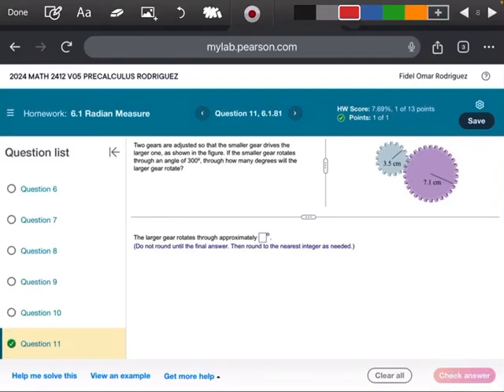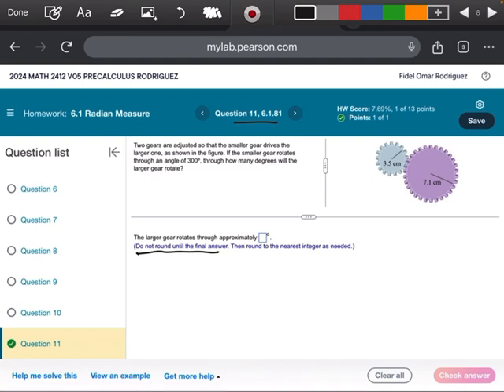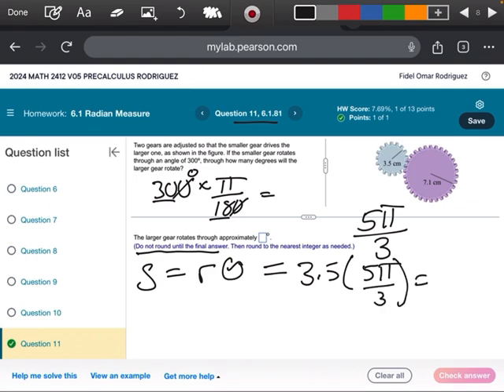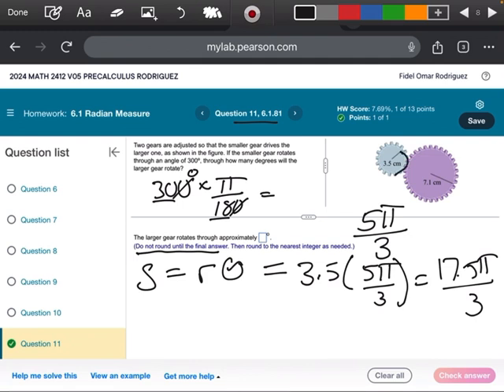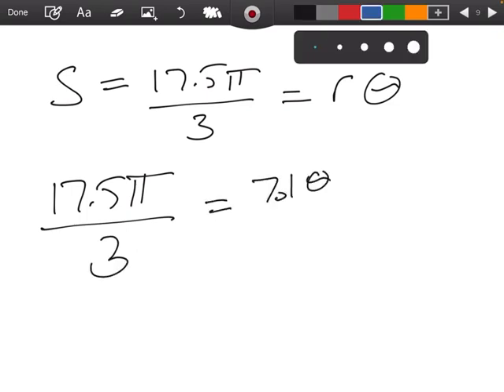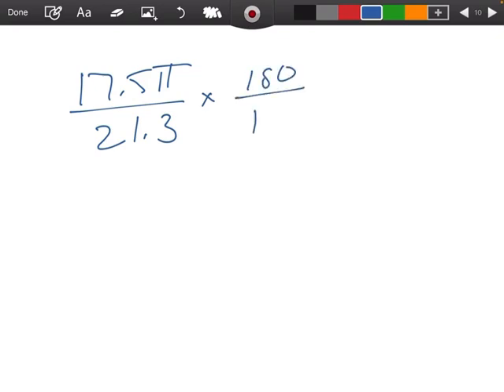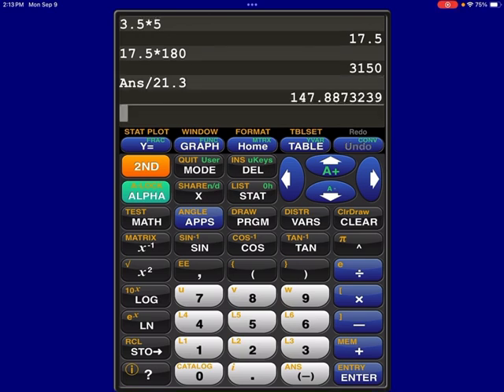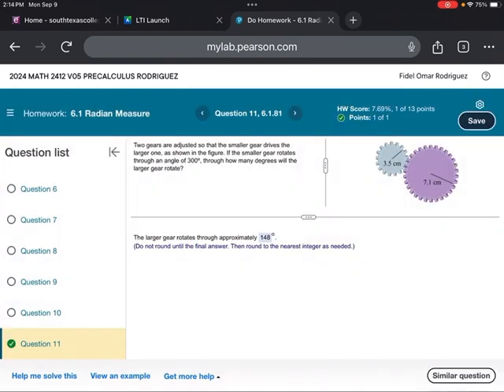11 from 6.1 math 2412